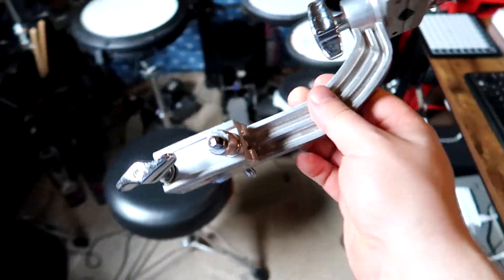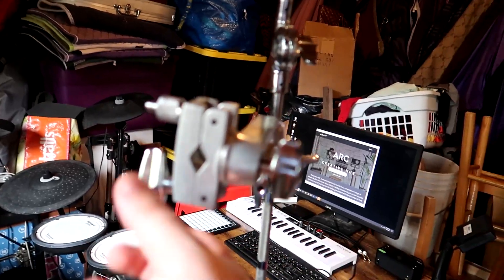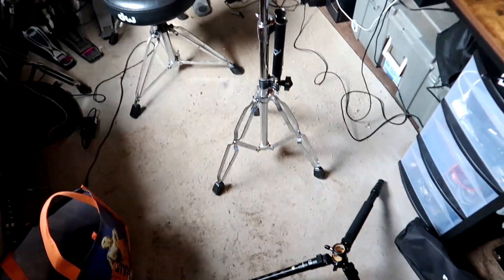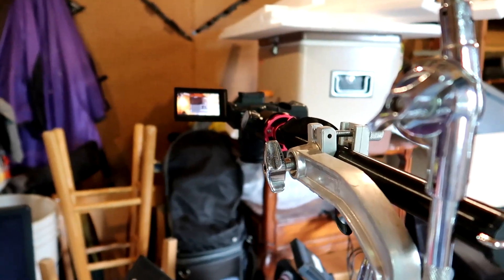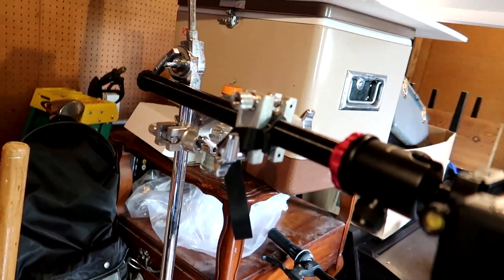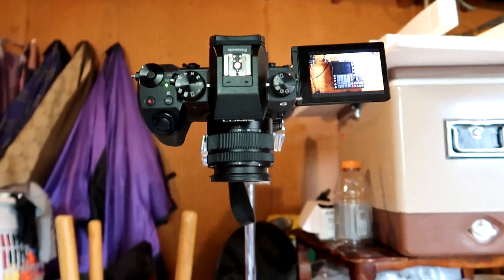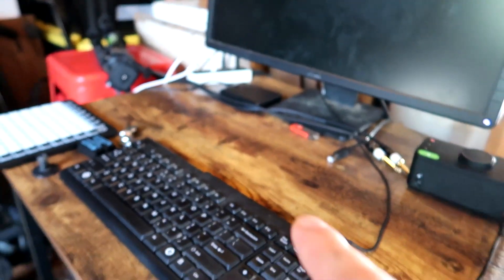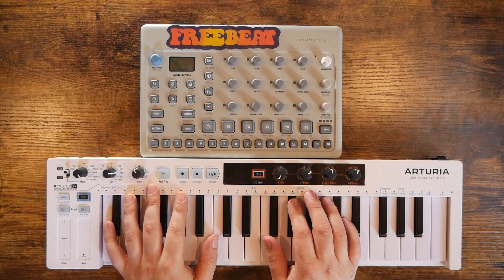My Budget Overhead Rig! (Help me Fix my Lighting Please!)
Thank you all for the awesome suggestions after last Saturday's video, you inspired me to try to figure out a solution before buying something else. I'm so glad I did, because by using a few old drum stands, I was able to come up with a budget overhead rig that works just fine for my needs! Also, my lighting is awful so someone please help me fix it! Enjoy the video :)

Canon G7X mkii ("vlog" camera)
Audient EVO 4 (audio interface)